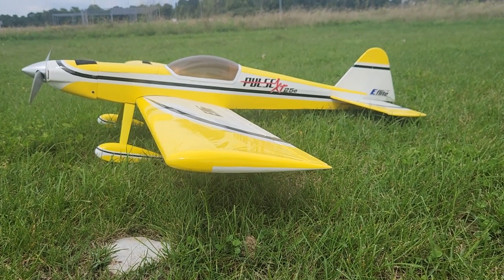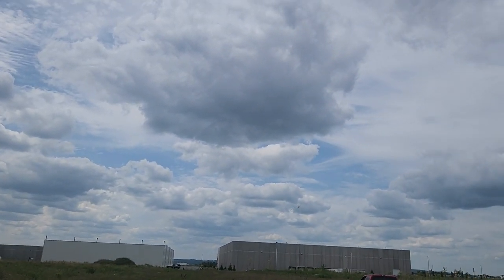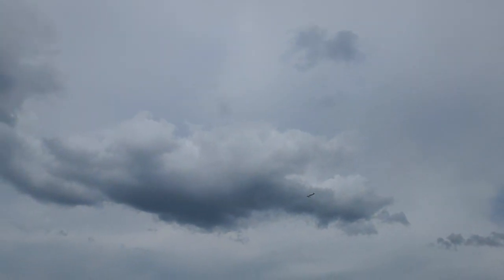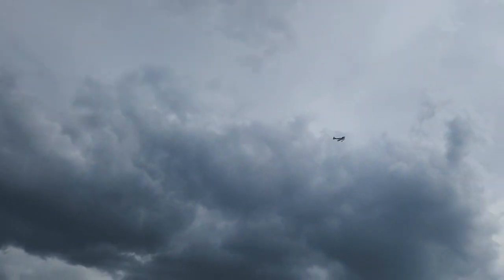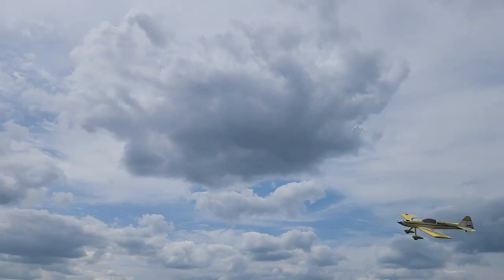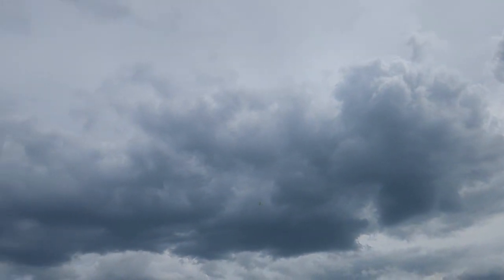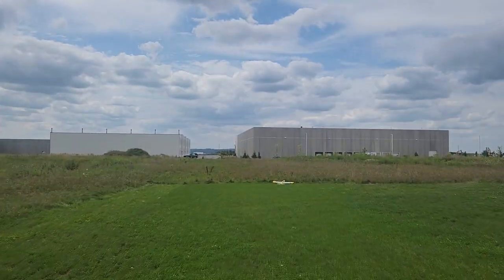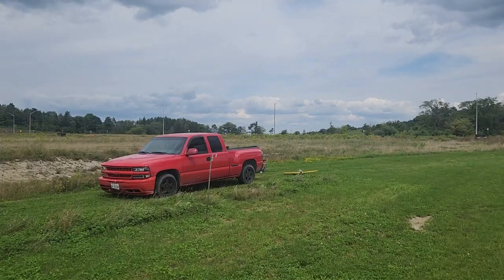eflite pulse tx25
super fun plane !